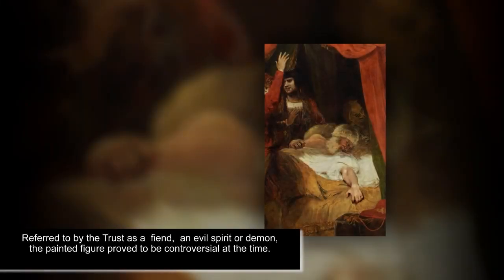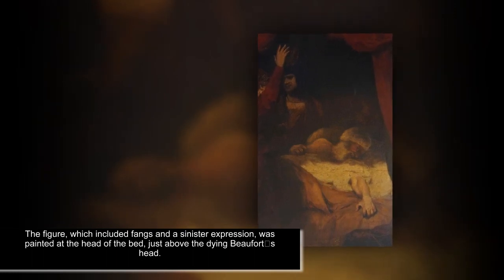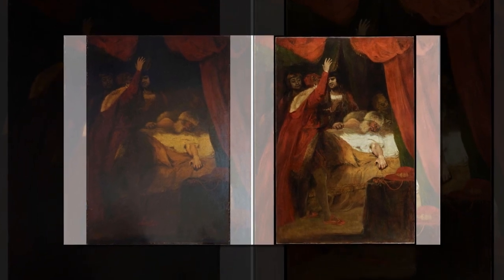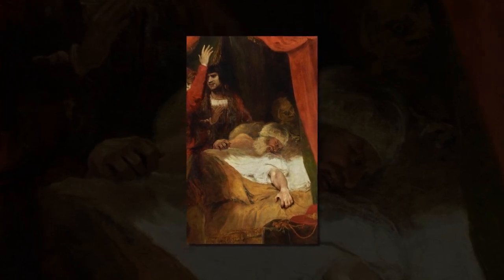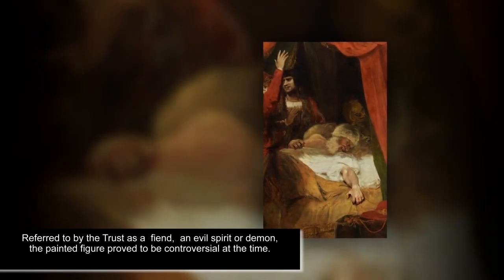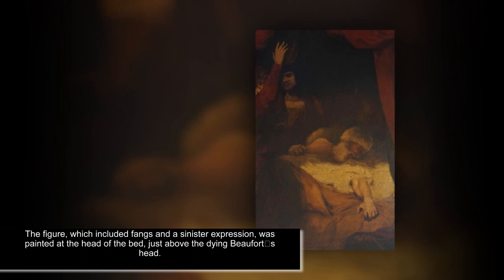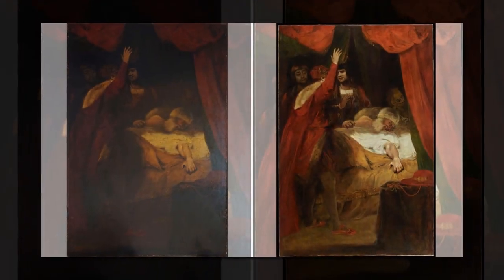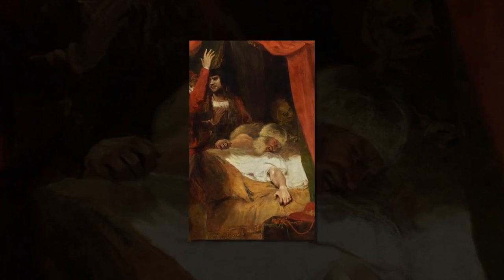‘Devil-like figure’ uncovered in 230-year-old painting after restoration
A “devil-like figure” featured in a painting by a renowned artist that’s more than 230 years old has been rediscovered after a recent restoration.

The discovery came as a result of conservation work done by the National Trust on a painting of a Shakespearean scene by 18th Century artist Joshua Reynolds, who died in 1792.

Referred to by the Trust as a “fiend,” an evil spirit or demon, the painted figure proved to be controversial at the time.

The figure, covered by layers of paint and varnish, was included in Reynolds’ painting based on a Shakespearean death scene, which was titled “The Death of Cardinal Beaufort.”

Specifically, the painting shows a scene from Shakespeare’s “Henry VI, Part 2” with the king witnessing the death of Cardinal Beaufort.

The figure, which included fangs and a sinister expression, was painted at the head of the bed, just above the dying Beaufort’s head.

“It didn’t fit in with some of the artistic rules of the times to have a poetic figure of speech represented so literally in this monstrous figure,” said John Chu, the Trust’s senior national curator for pictures and sculpture.

“While it was considered acceptable in literature to introduce the idea of a demon as something in the mind of a person, to include it visually in a painting gave it too physical a form. There were even people who argued that it should have been painted out, although records of conversations with the artist show he resisted such attempts to alter the work.”

The painting by Reynolds, first revealed at the Shakespeare Gallery in 1789, is one of four that the National Trust has conserved to mark the 300th anniversary of the artist’s birth.

The artwork by Reynolds was created at the end of his career as a commercial commission for the Shakespeare Gallery in London’s Pall Mall, which paid 500 guineas for the painting, according to the Trust.

“The gallery also created prints for sale and export, something Britain was dominant in at the time. Engraver Caroline Watson produced the plates for prints of the Reynolds painting, the first copies showing the fiend, although a second print run in 1792, after the artist’s death, showed an attempt to remove it from the printing plate,” the Trust noted.

“It perhaps isn’t a surprise that it had receded so far into the shadows of the picture. It appears it was misunderstood by early conservators,” Chu said of the figure’s disappearance. “Some decades after the painting was done, that area seems to have deteriorated into small islands of paint and become less clear due to the constituent parts of the paint. Degradation of successive varnish layers over the years made it even less visible.”

After being examined by painting experts at the National Trust, it became clear that the fiend in the artwork had been painted over by several people and included six layers of varnish.